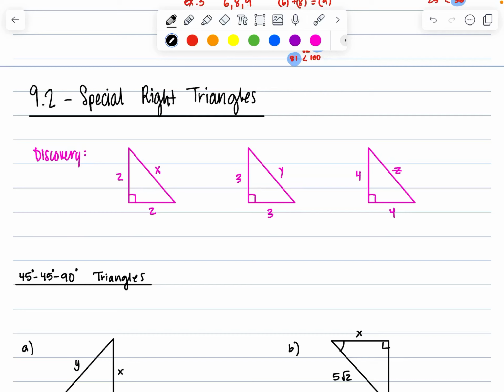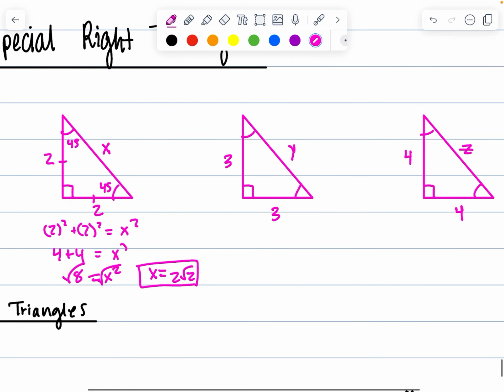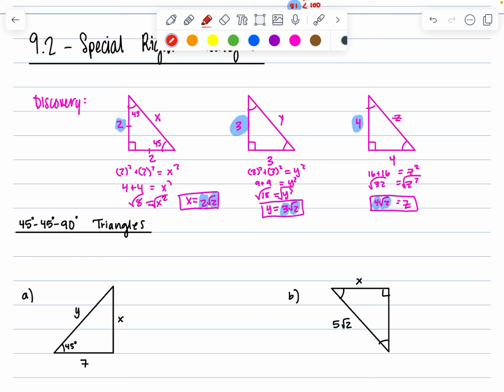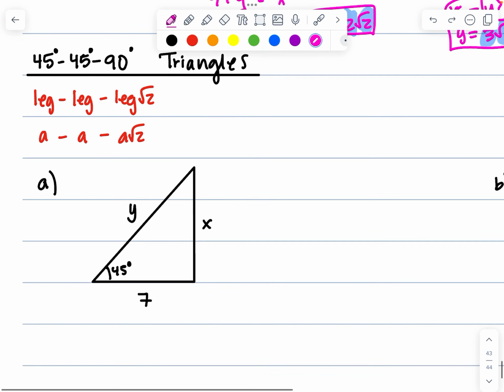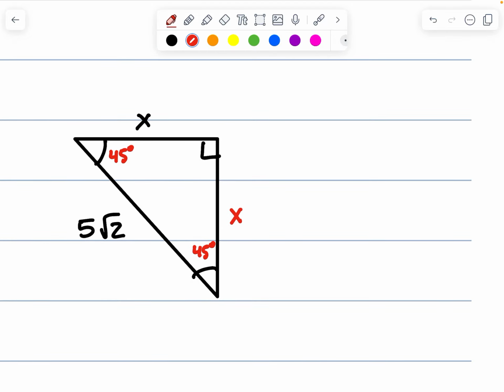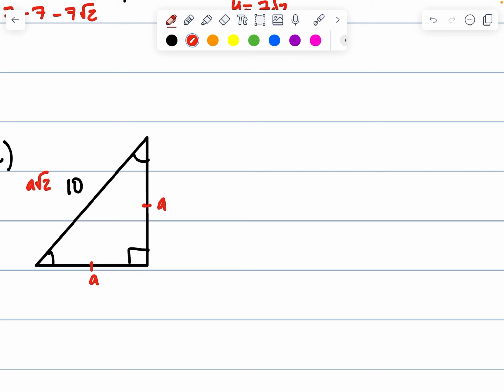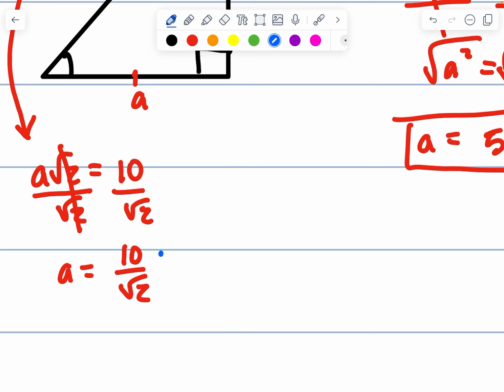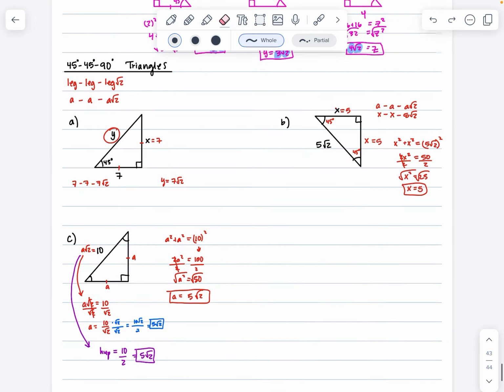9.2 p1 Special Right Triangles - 45-45-90